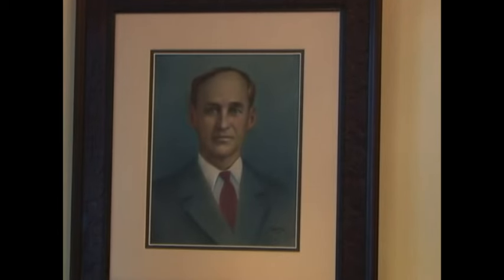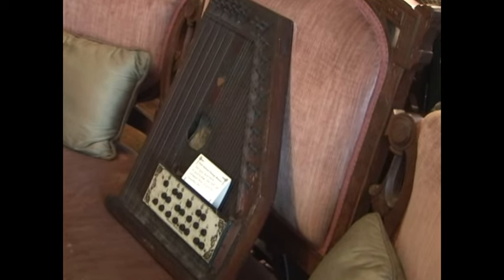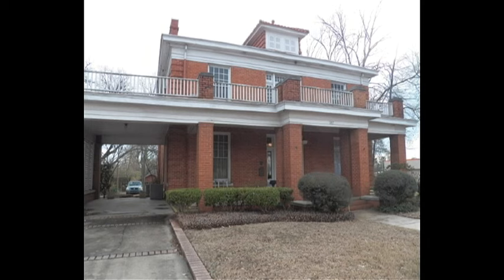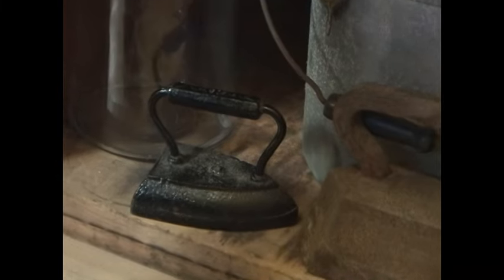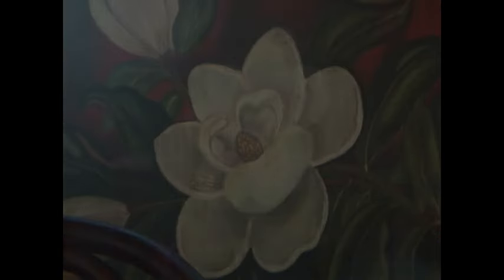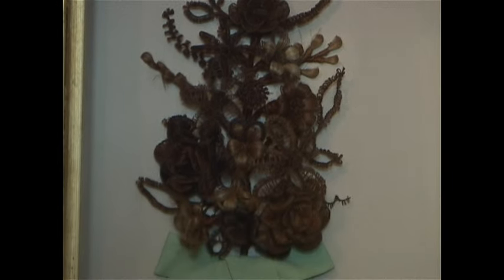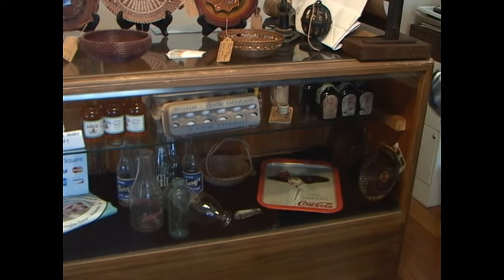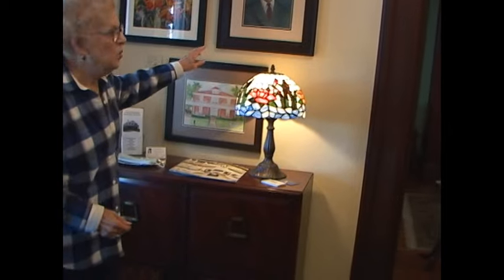A Tour of the South Arkansas Heritage Museum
Ann Mount, Education Director of the South Arkansas Heritage Museum,  takes us on a tour of the museum that opened in 2022 and is located in the historic Longino House in Magnolia, Arkansas.
This program premiered on the Public Access Television Channel at the PEGASYS Community Media Center in Ithaca, NY as part of the series Over the Shoulder.